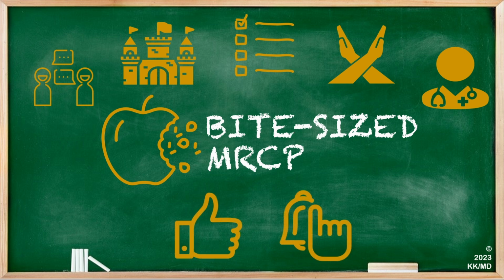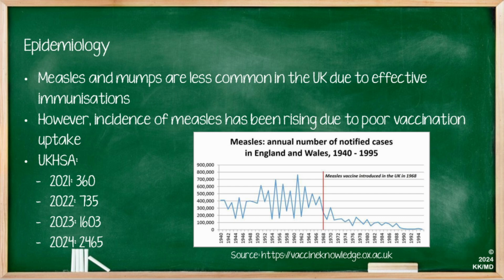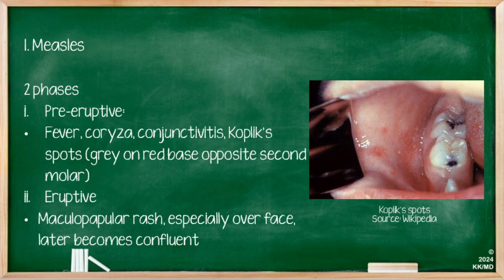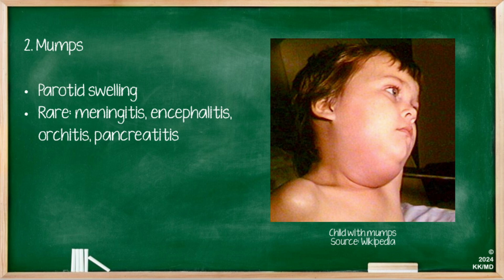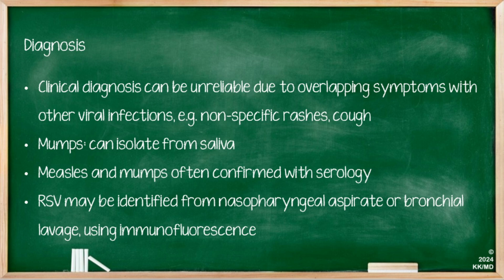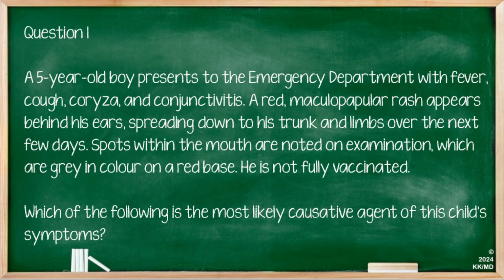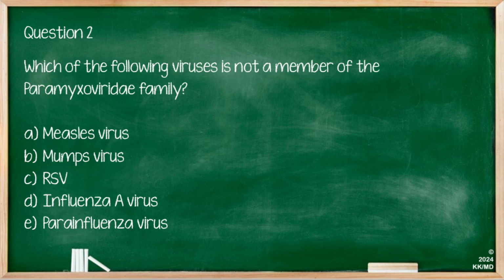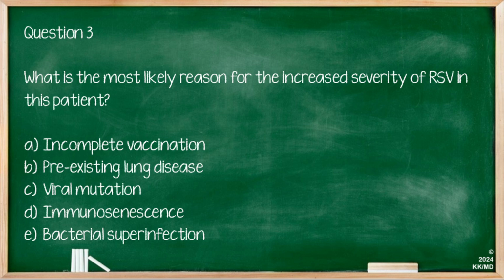Infectious Diseases - Paramyxoviruses - MRCP Revision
In this video we cover Paramyxoviruses. This topic may appear in your MRCP Written Exam Part 1, MRCP Written Exam Part 2, or MRCP PACES Exam. In this revision video to help you prepare for your MRCP, we give an overview of Paramyxoviruses, and discuss the epidemiology, diagnosis, and treatment of three major types. Additionally, we discuss the importance of vaccination in the prevention of these diseases, and answer some example questions.

00:00 - Introduction
00:51 - Background
01:16 - Epidemiology (Measles)
02:30 - Epidemiology (Mumps)
02:47 - Epidemiology (RSV)
03:12 - Measles
04:10 - Mumps
04:44 - RSV
05:01 - Diagnosis
05:29 - Treatment
05:44 - Vaccination
06:43 - Question 1
07:38 - Question 2
08:22 - Question 3